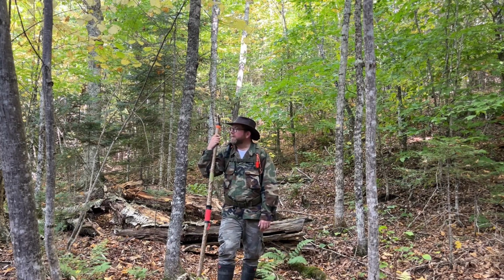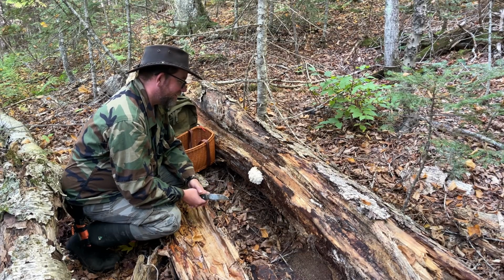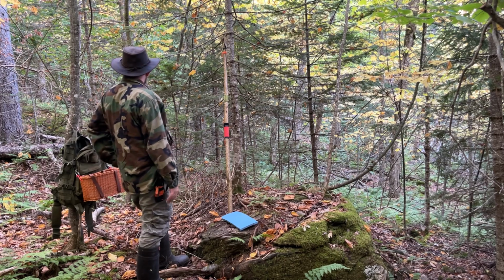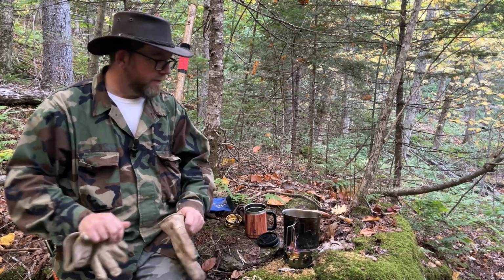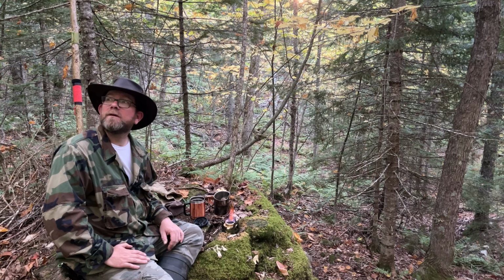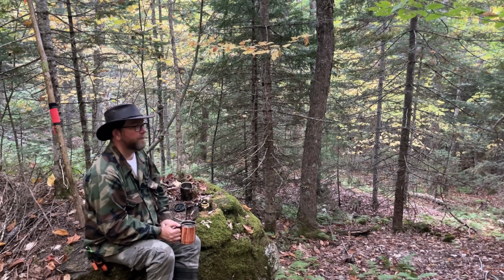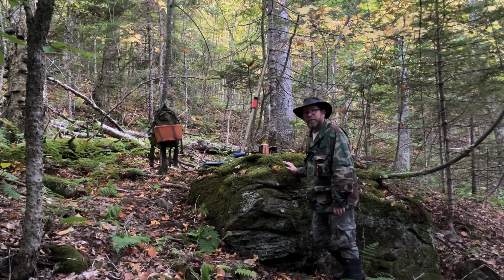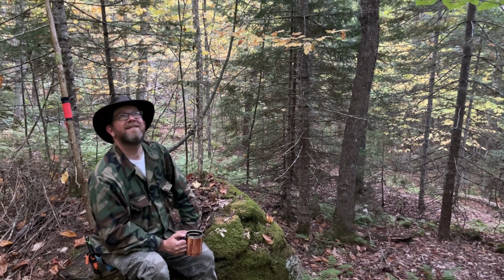The Hericium Harvest Drift. Northern Nova Scotia.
I always end my videos lately with the statement, “you never find anything unless you get out and look”. This Drift is a good example of just that. My intuition has been telling me that conditions have been just right for Hericium mushrooms to be flushing so I had to go look. I hope you enjoy!